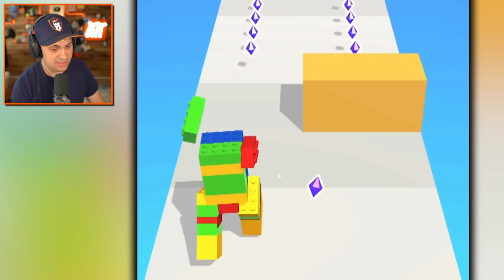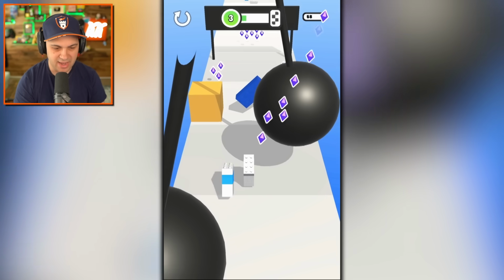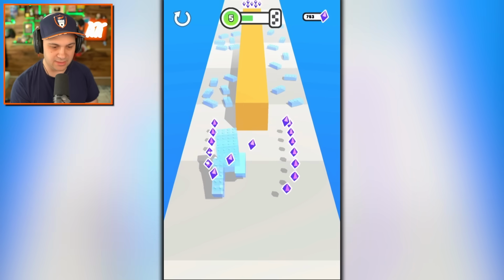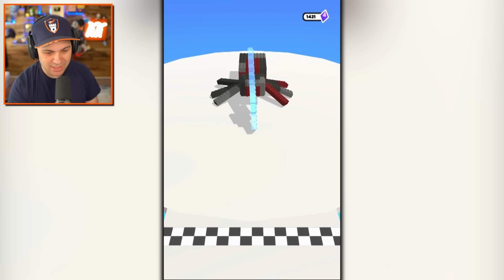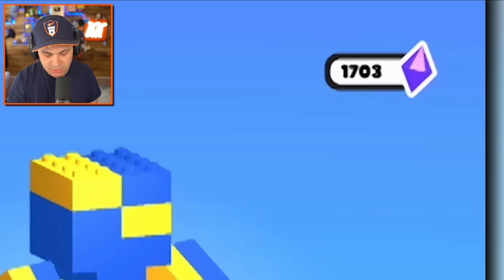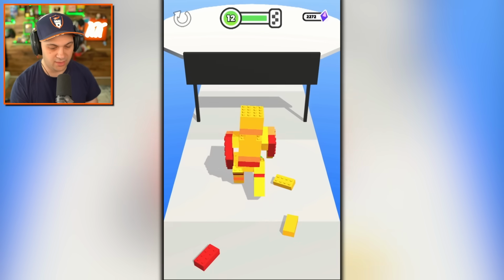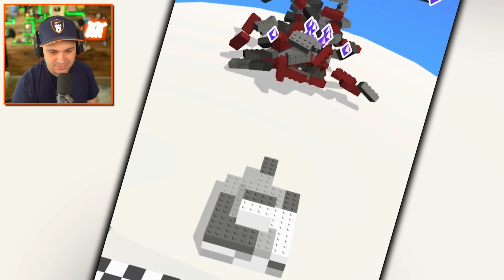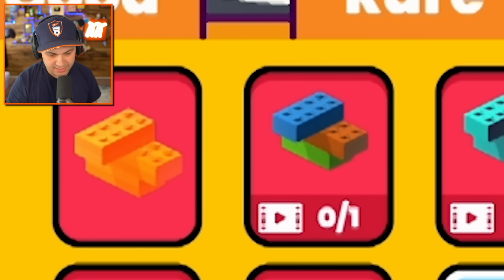Upgrading WORLD RECORD LEGO Bricks! | Brick Runner 3D